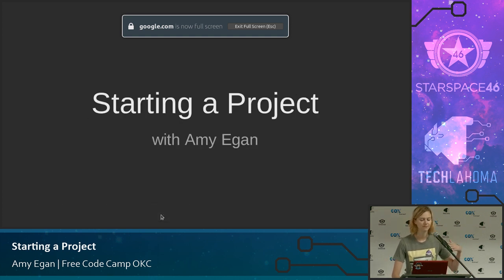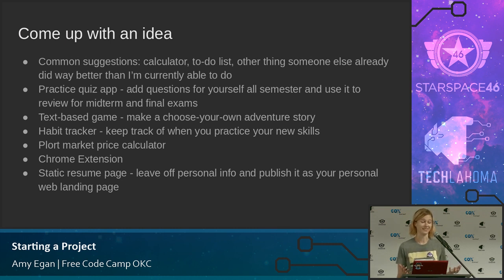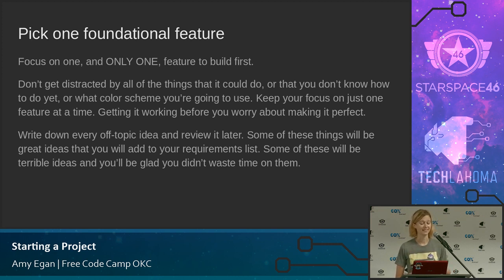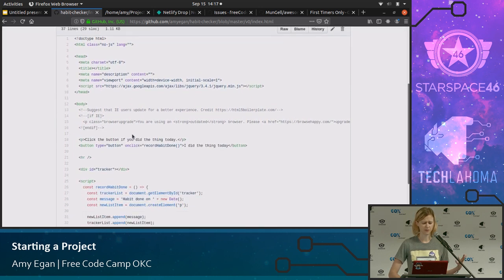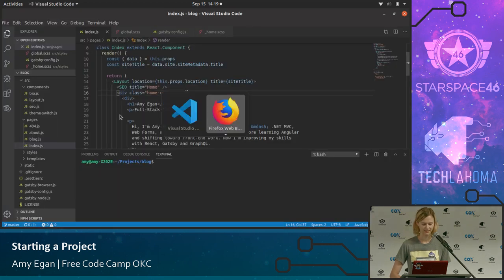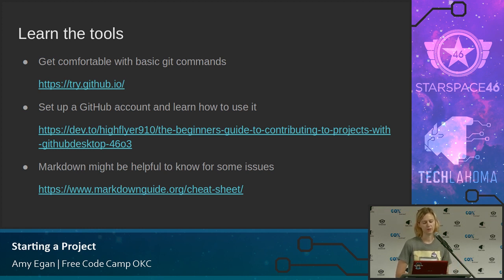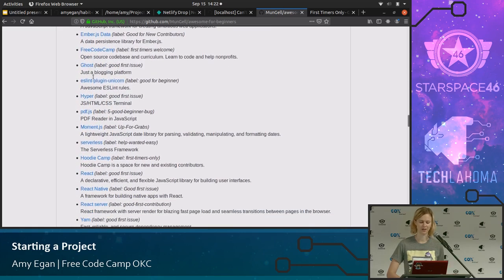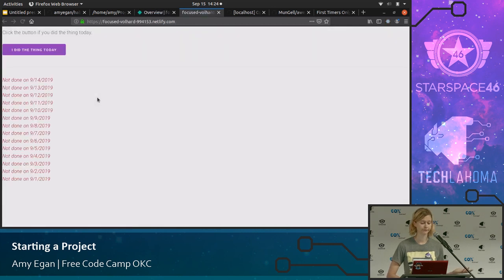Starting a Project - Amy Egan: freeCodeCamp Oklahoma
Amy Egan speaks about starting a new project from coming up with the idea to building it into something that works!